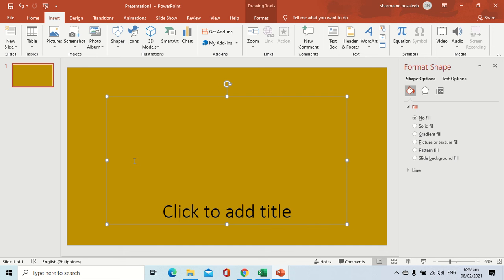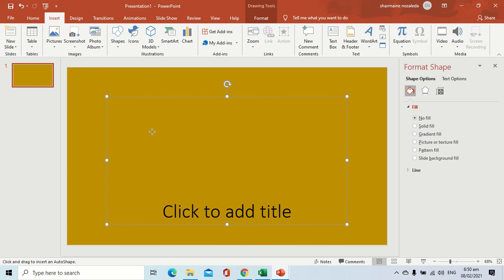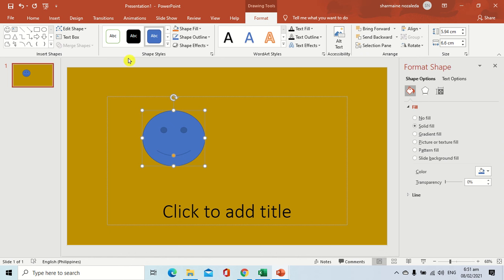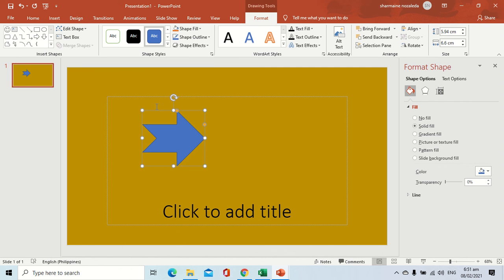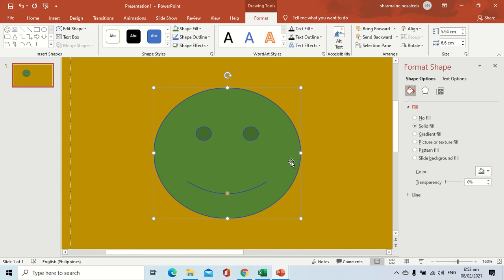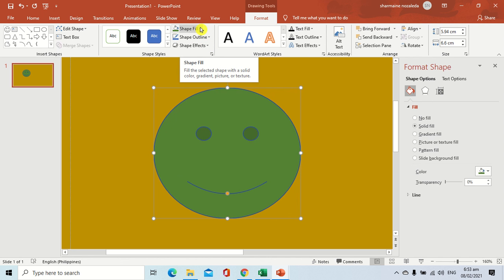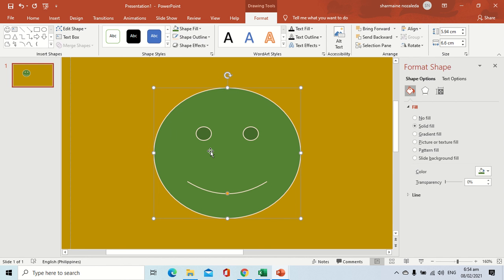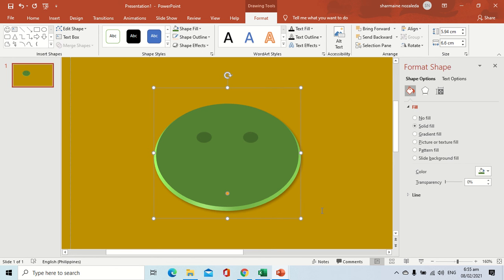formatting shapes inside the slide